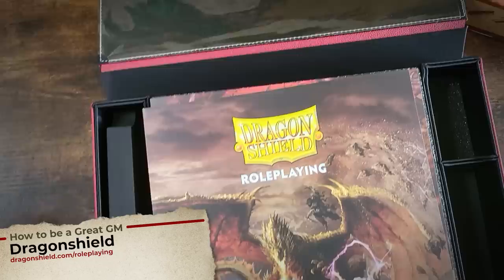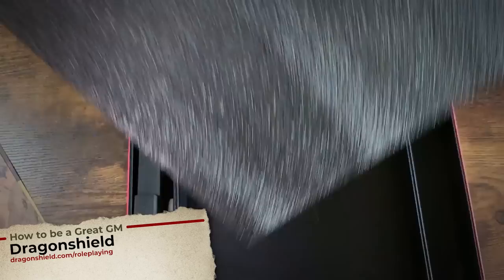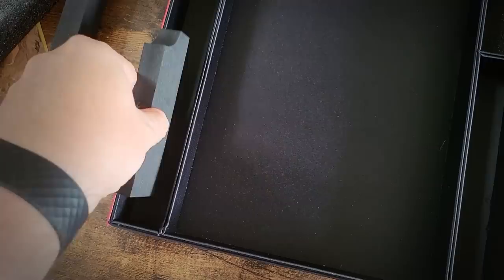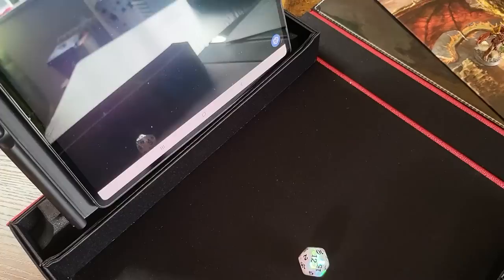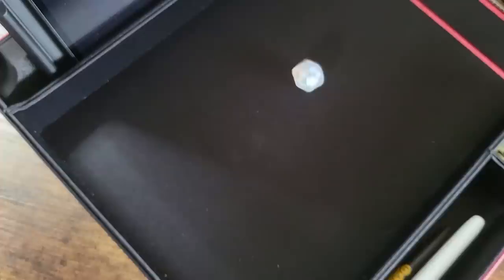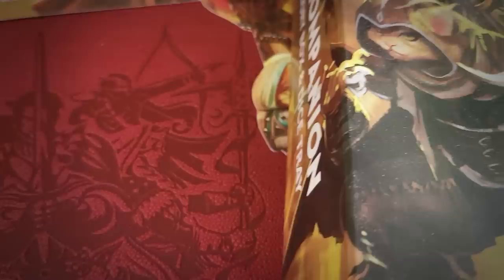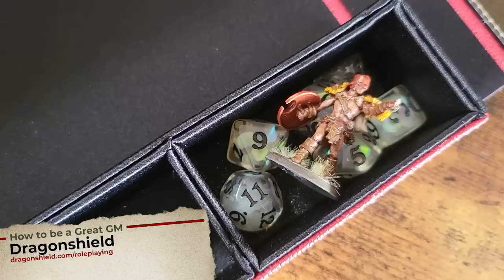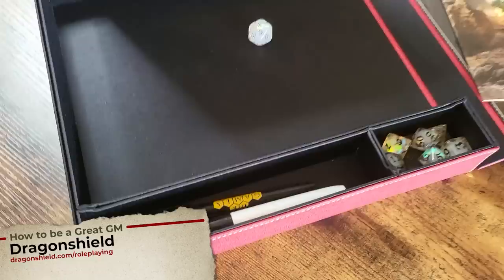Structure, Structure, Structure! Why Your RPG Needs It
We have all of our building blocks for a truly epic campaign - so let's apply them! Today's video will give everything you as the game master need to turn your building blocks into a campaign that actually has a narrative structure to it - even when you don't know what the eventual outcome of the campaign will be. Use this structure and take your players on an amazing journey in your next D&D, Traveller or Call of Cthulhu campaign.

Check out this amazing player companion from Dragon Shield, everything you need for your D&D game!

🎧 PODCAST:
🎵 Amazon Music